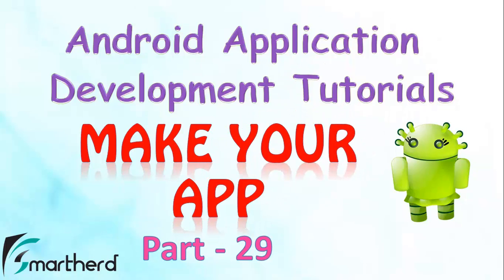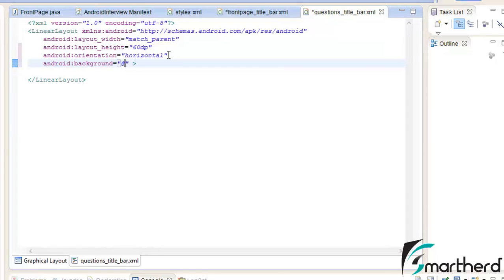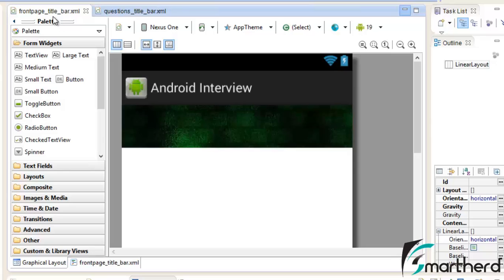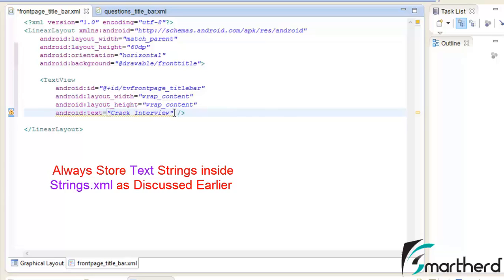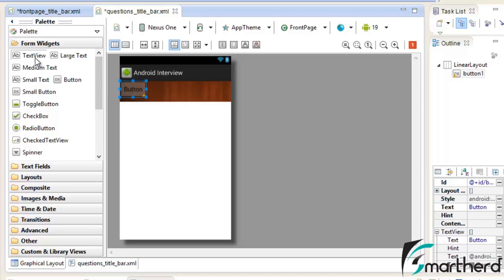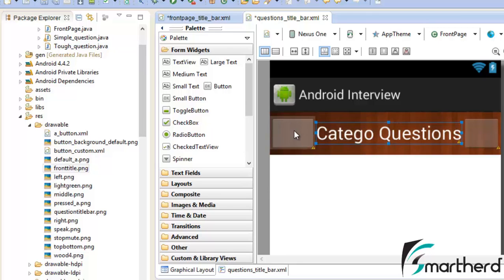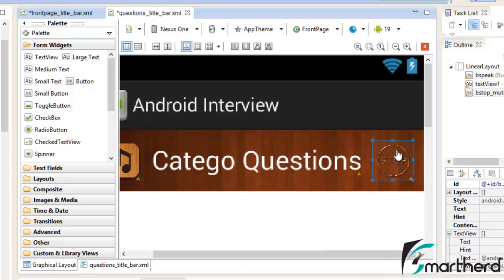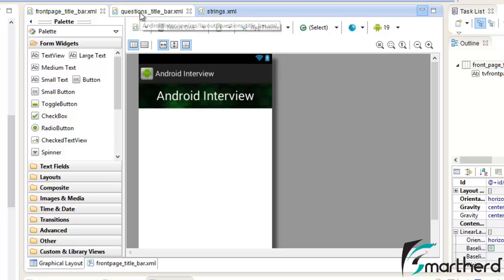#62 Android Application Development Tutorial : Action Bar - Part-2: How to Make Android App :Part-29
How to Make Android Application - App on Android Interview. Adding Action Bar or Custom Title Bar in our App. Designing Layout of Action Bar - ActionBarActivity, AppCompatv7, theme- Theme.AppCompat.Light etc .